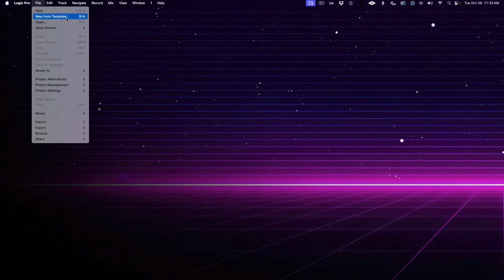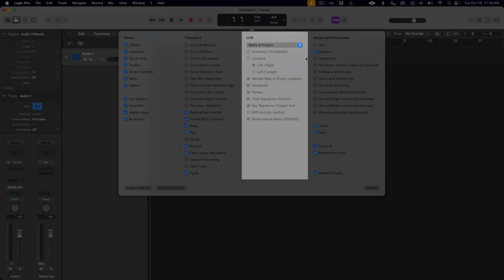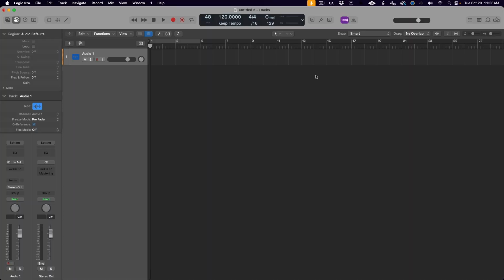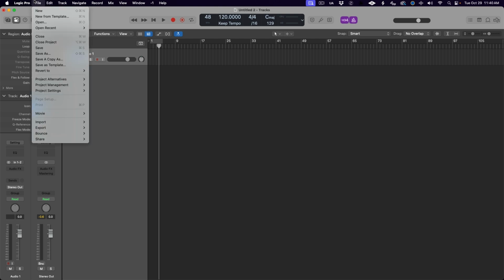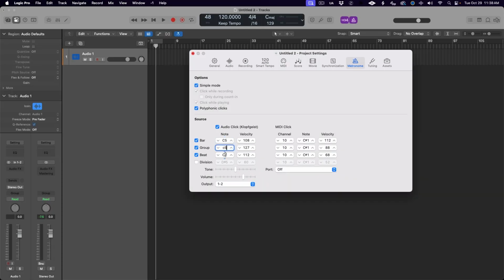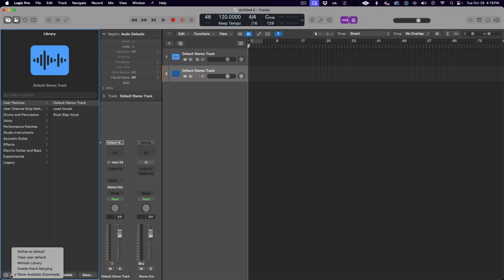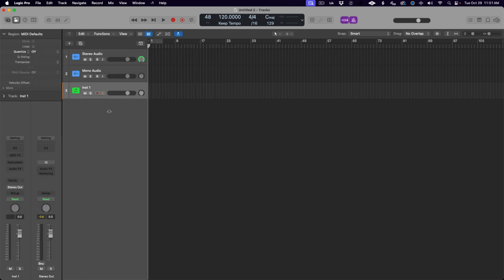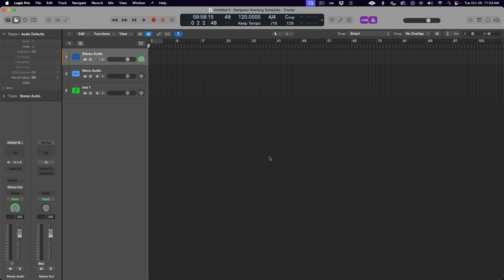You NEED A Default Template if You Use Logic Pro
How to set up, save and optimize a default template for use with Logic Pro. This one technique can revolutionize the way you work in Logic Pro and help you to make better music, faster.